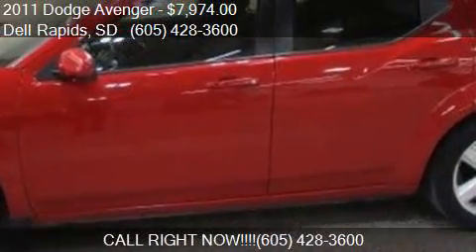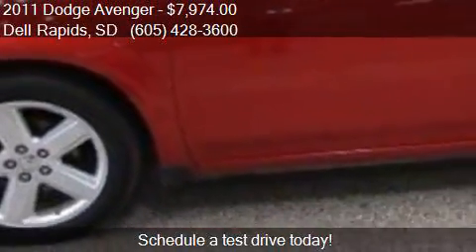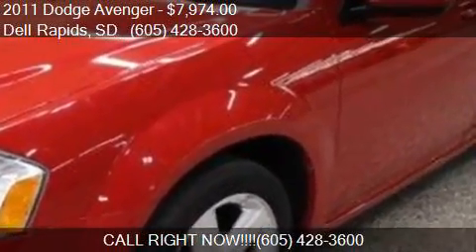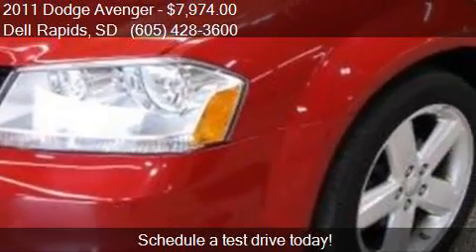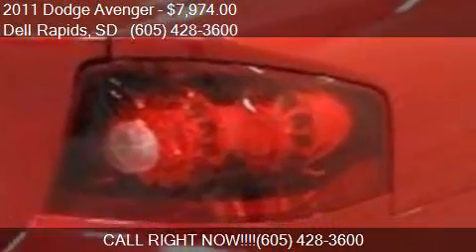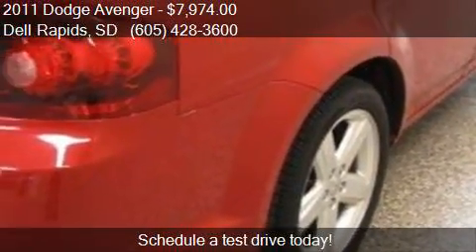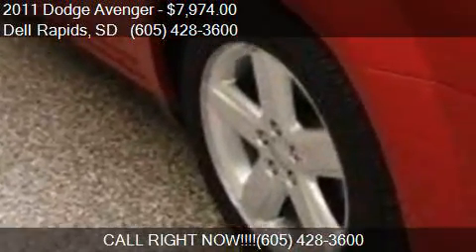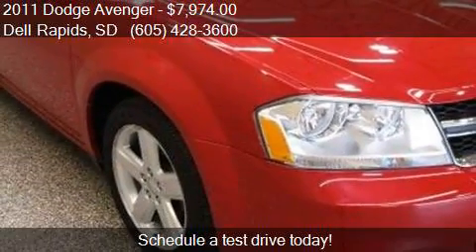2011 Dodge Avenger Mainstreet 4dr Sedan for sale in Dell Rap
This 2011 Dodge Avenger Mainstreet 4dr Sedan is for sale in Dell Rapids, SD 57022 at Dells Auto.

Engine: 2.4L I4
Transmission: automatic
Color: RED
Mileage: 86187
Contact Dells Auto 320 Hwy 115 Dell Rapids, SD 57022 to test drive this 2011 Dodge Avenger Mainstreet 4dr Sedan today.